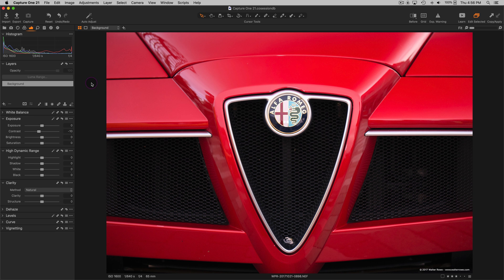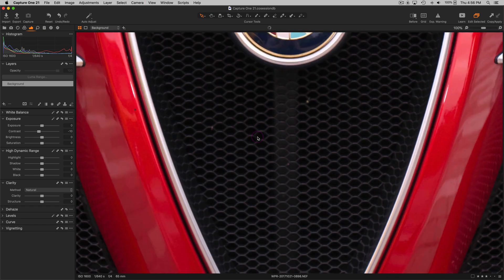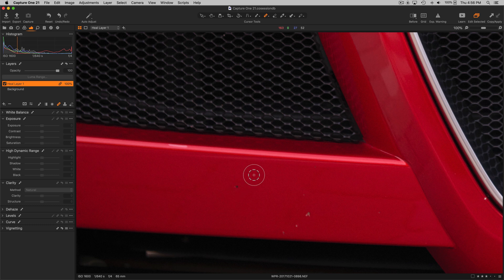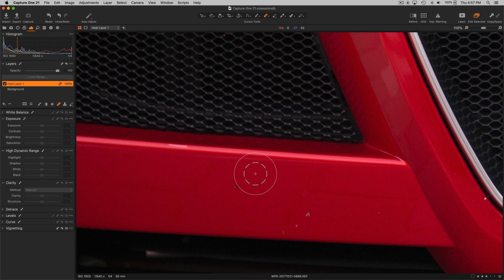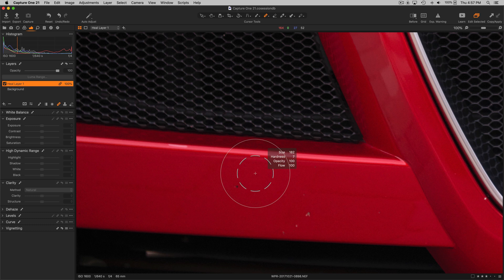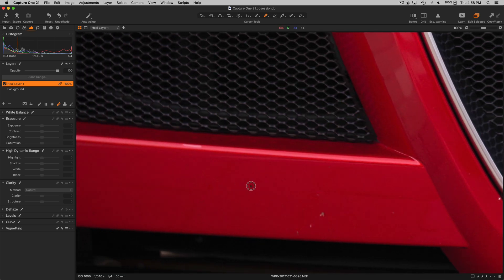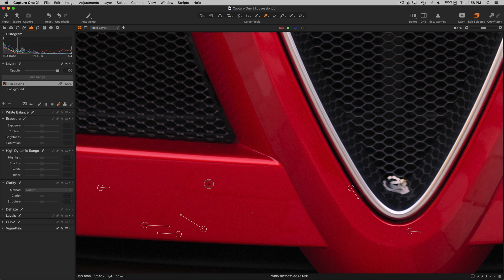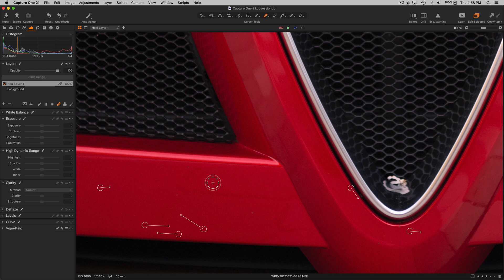Capture One 21 - Brush Adjustment Keyboard Shortcuts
Capture One 21 brings us excellent keyboard / mouse combination shortcuts. This video demonstrates using CTRL+OPT and CTRL+OPT+SHIFT while dragging left mouse button up/down and left/right to adjust the brush settings for layers.

Mac
Size Ctrl + Opt + left-click and horizontal drag (right/left)
Hardness Ctrl + Opt + left-click and vertical drag (up/down)
Opacity Shift + Ctrl + Opt + left-click and horizontal drag (right/left)
Flow Shift + Ctrl + Opt + left-click and vertical drag (up/down)

Windows
Size Alt + right-click and horizontal drag (right/left)
Hardness Alt + right-click and vertical drag (up/down)
Opacity Shift + right-click and horizontal drag (right/left)
Flow Shift + right-click and vertical drag (up/down)